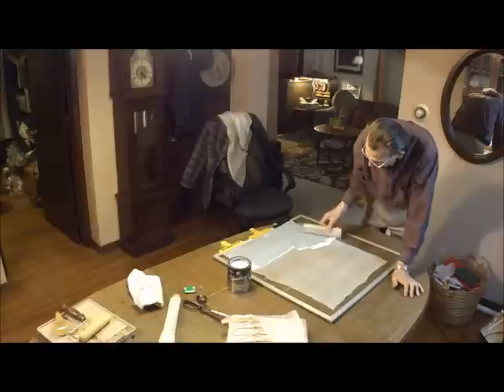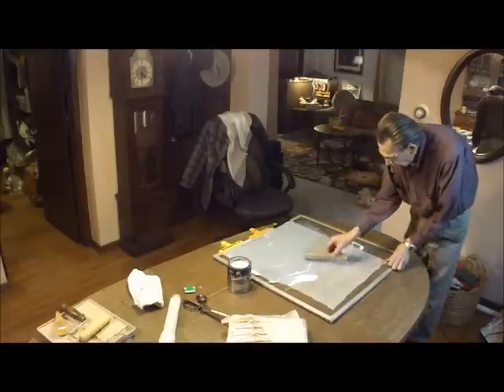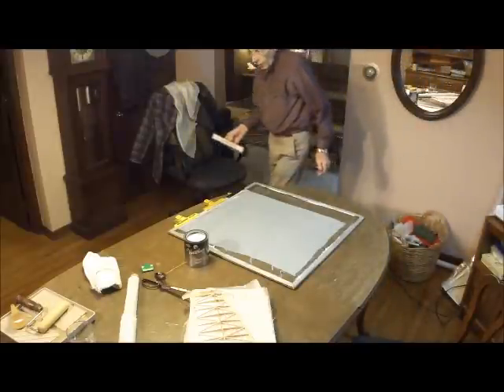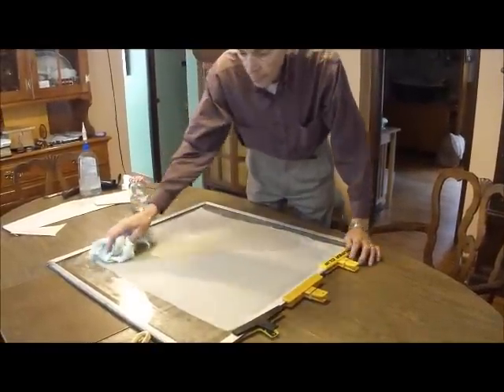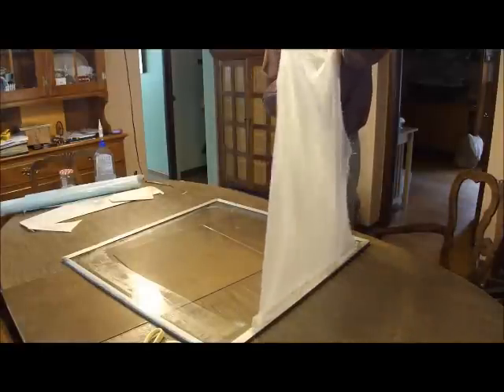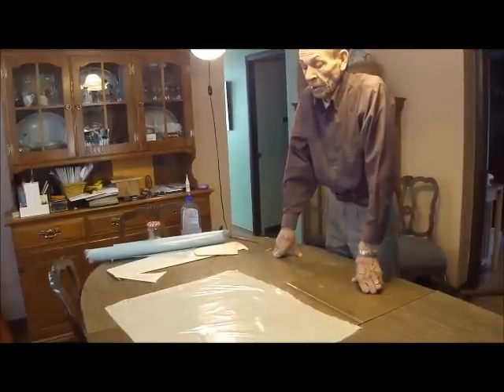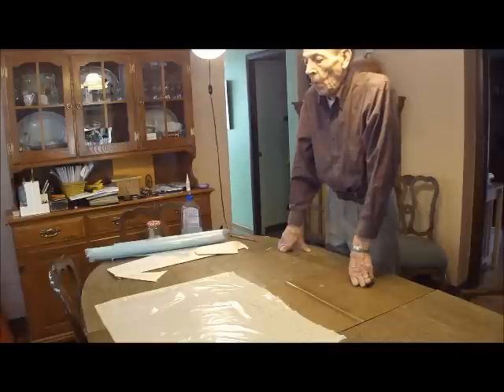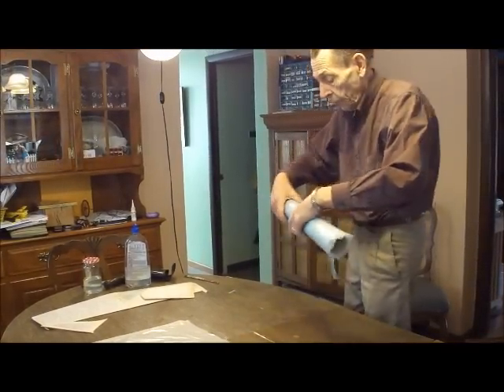Covering Model Aircraft With Silk Part 2.wmv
Prepping silk to use as "iron on" covering with water based polyurethane